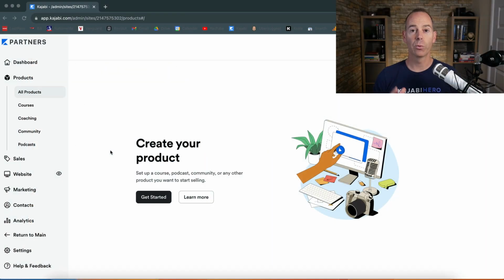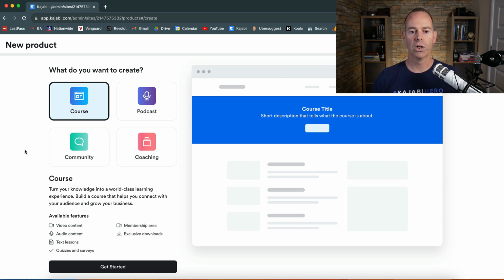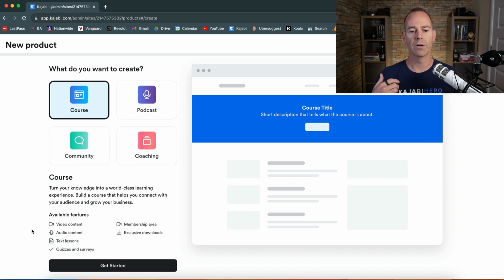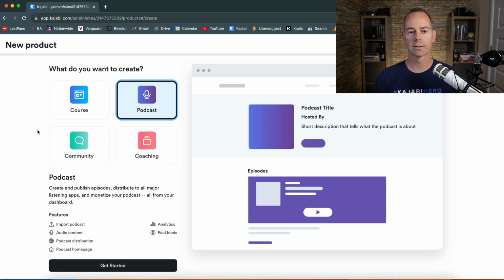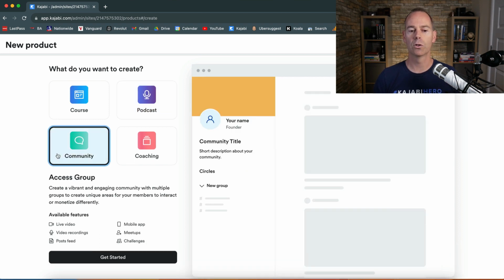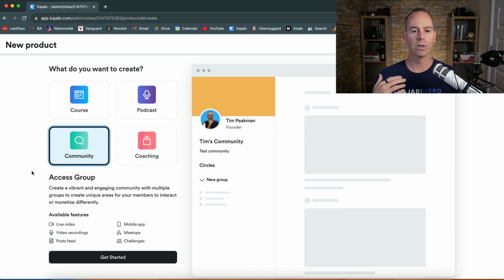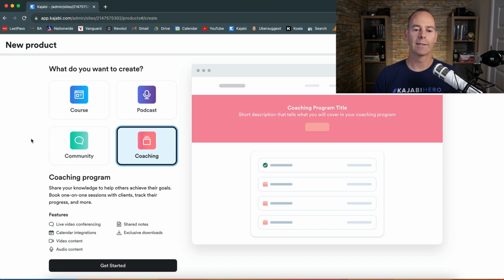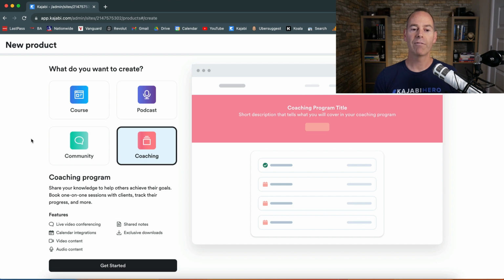Kajabi Products: Find the Best Options to Start Today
Kajabi Products: Find the Best Options to Start Today (Day 12 of 30) Zero To Kajabi Hero

In this 12th video of the 30-day series 'Zero to Kajabi Hero', I walk you through the 4 main products that Kajabi offer so that you can make an informed decision about where you should start.

In this video you will learn:

1. When to use an online course vs an online membership within Kajabi.

2. How the Kajabi coaching product differs from all the rest, and why this is advantageous.

3. If you should use the free or paid Kajabi podcast feature for audience growth.

4. And a whole lot more...

- Tim